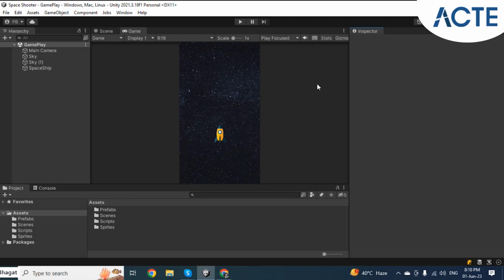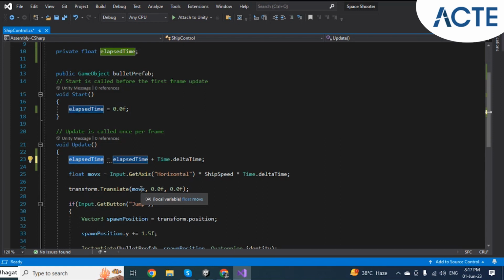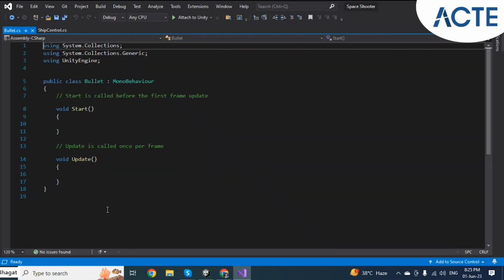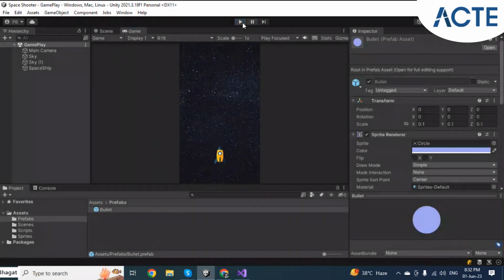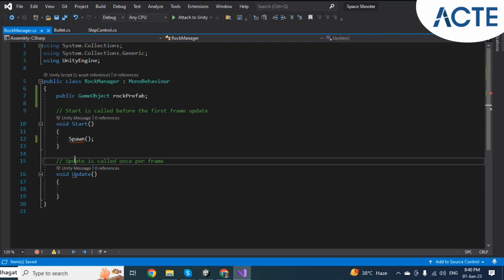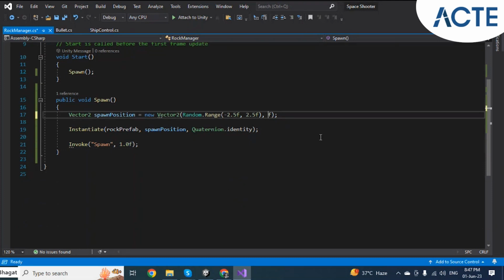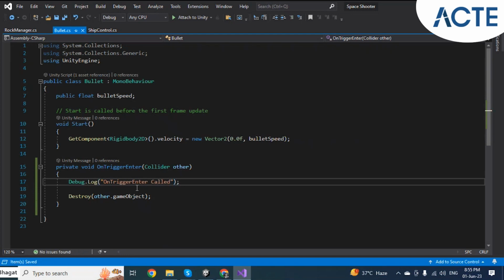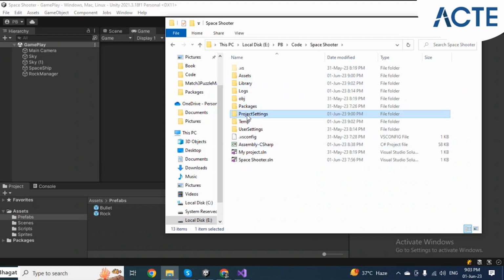UNITY 3D |"Optimizing Your 2D Game Development Workflow with Unity Hub" | Part - 14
Are you tired of the chaos in your game development folder? It's time to take control of your 2D game projects with Unity Hub! In this in-depth tutorial, we leave no stone unturned as we guide you through the entire process of setting up Unity Hub for your 2D game development needs.

🔹 Installing Unity Hub: We'll start by walking you through the installation process, ensuring that you have the latest version of Unity Hub up and running on your machine.

🔹 Organizing 2D Game Projects: Learn how to create, import, and organize your 2D game projects within Unity Hub. Say goodbye to clutter and confusion!

🔹 Managing Different Unity Versions: Discover how to manage multiple Unity versions with ease. No more compatibility issues – switch between versions effortlessly!

🔹 Collaborative Game Development: If you're working with a team, we've got you covered. Our tutorial includes valuable tips on collaborative game development, making teamwork smoother than ever.

Whether you're a seasoned developer looking to improve your workflow or a newcomer eager to start your game dev journey on the right foot, this tutorial is for you. Don't let disorganization and version woes slow you down; optimize your 2D game development process with Unity Hub.

Join us on the road to becoming a more efficient and organized game developer.